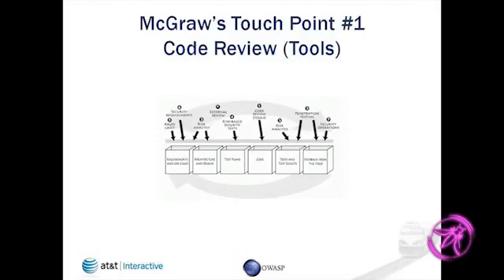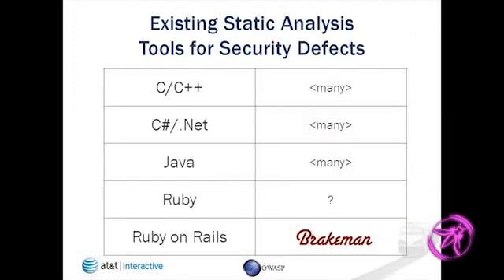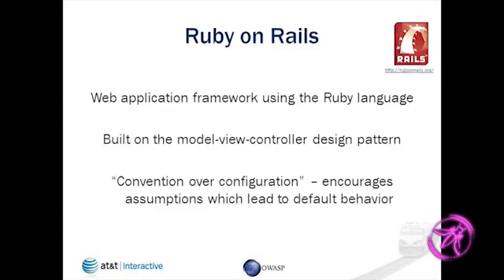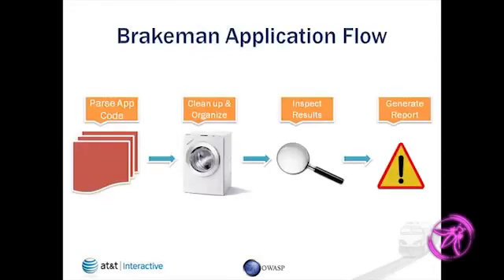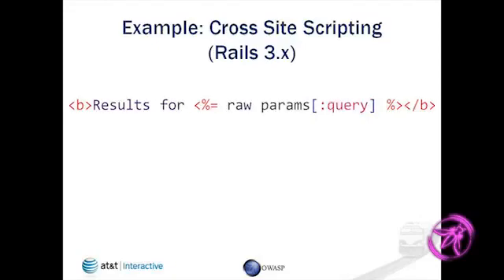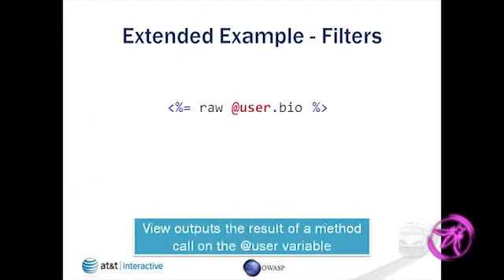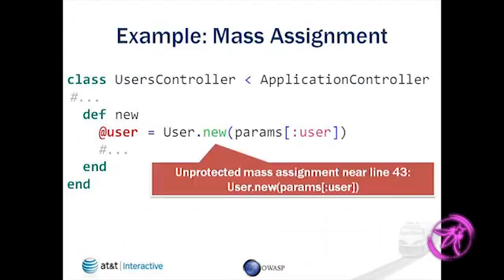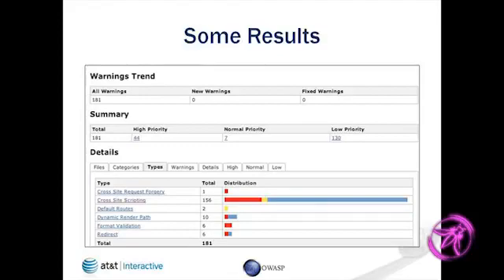Brakeman and Jenkins The Duo Detects Defects in Ruby on Rails Code with Justin Collins & Tin Zaw